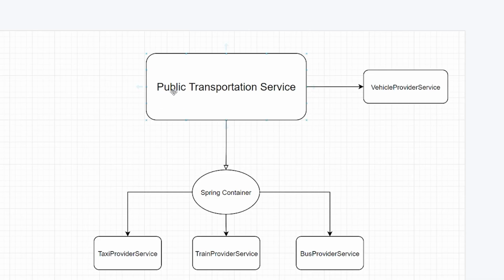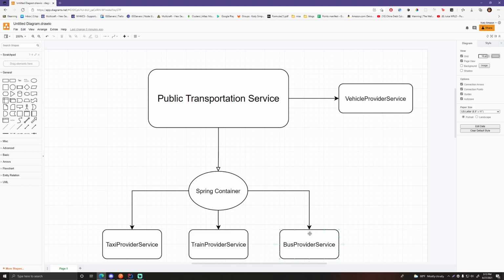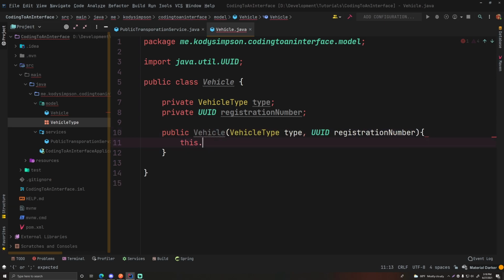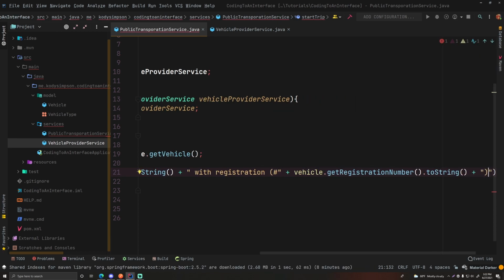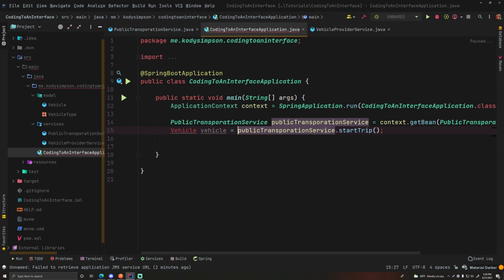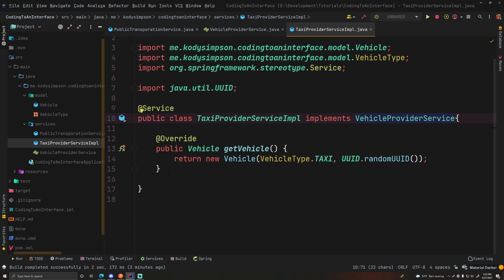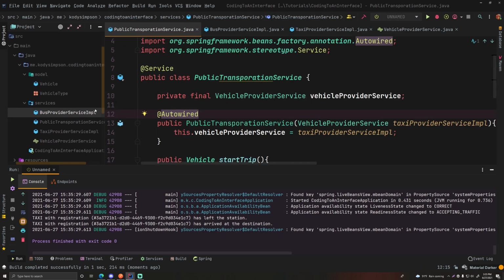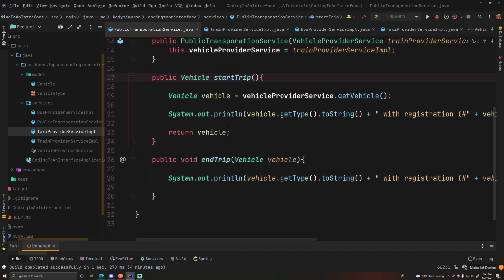Spring Tutorial - 7 - Coding Beans to an Interface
In this episode, I show you how to make an interface for a series of beans that do the same thing and then use that within your Client beans to achieve swappability(pretend that is a word) and further abstraction.